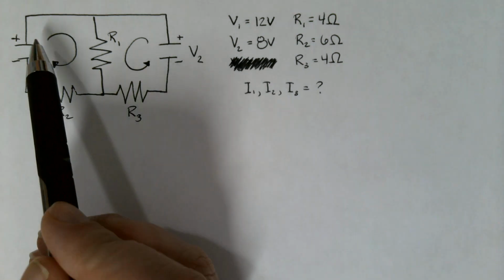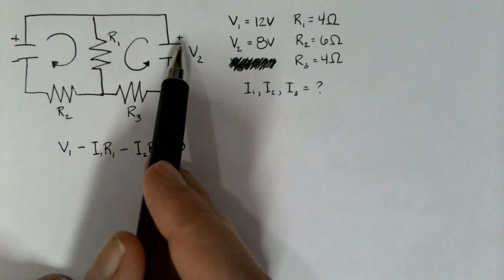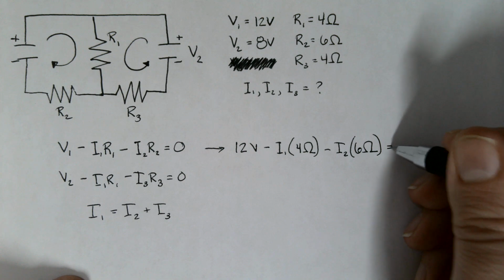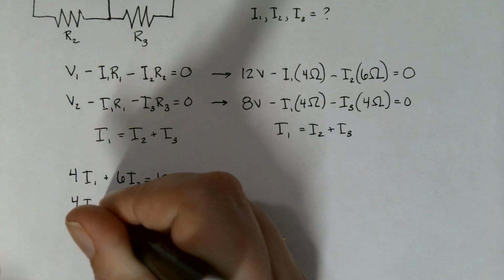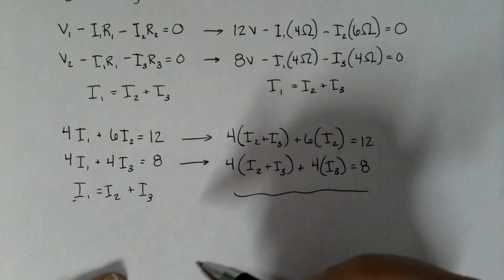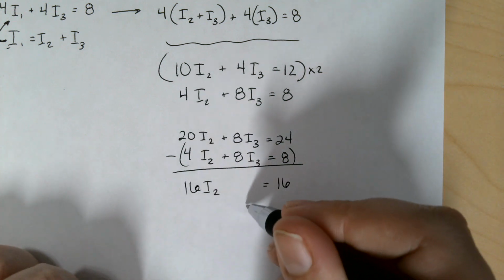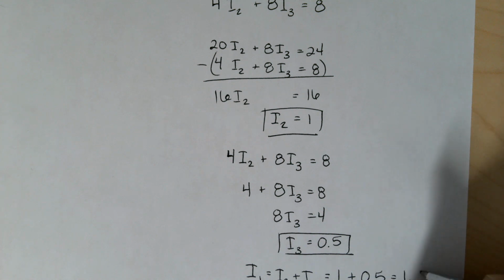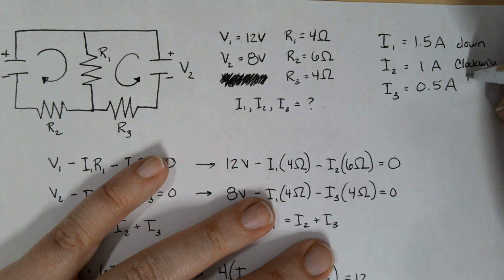Applying Kirchoff's Law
Finding the current and direction in a circuit